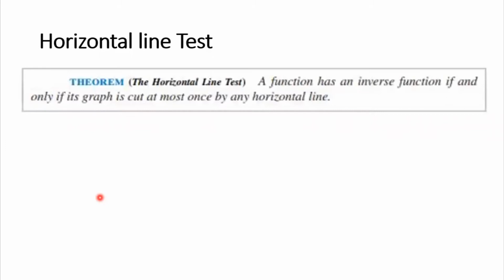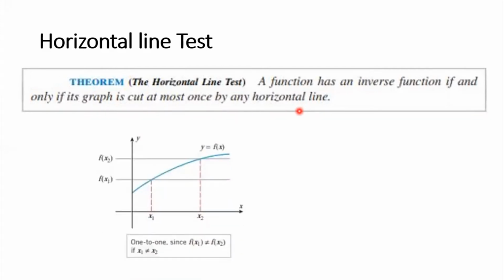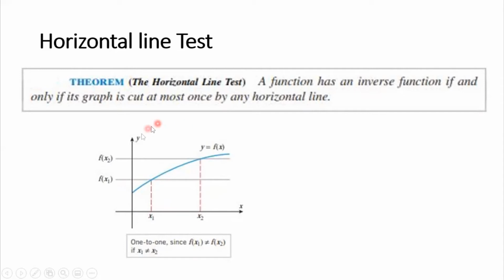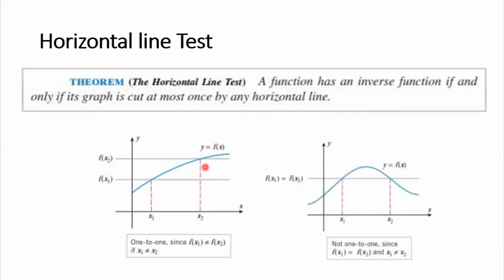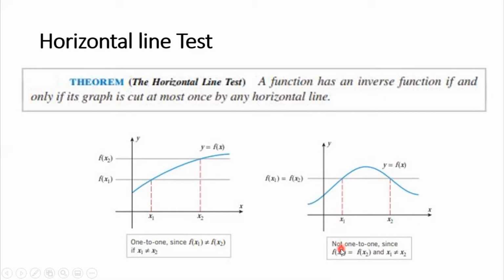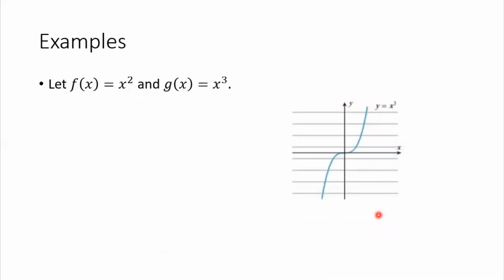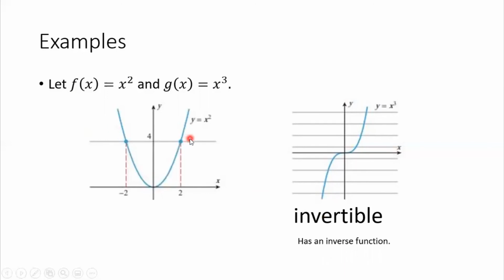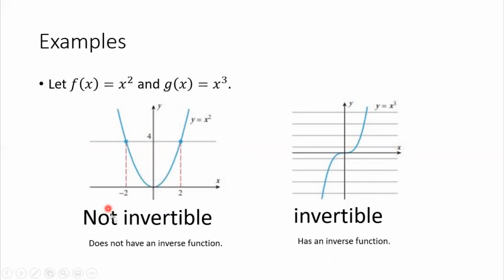Preliminaries for Calculus - Horizontal Line Test, Invertible and Not Invertible Functions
Preliminaries for Calculus - Horizontal Line Test, Invertible and Not Invertible Functions - Examples